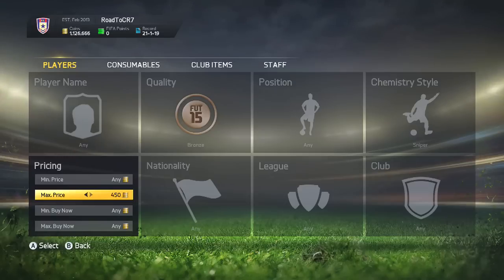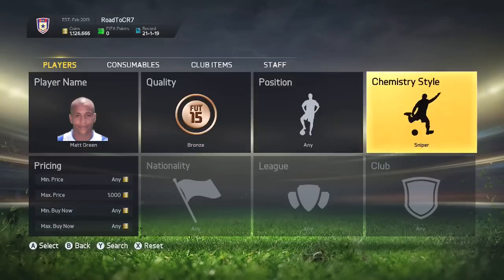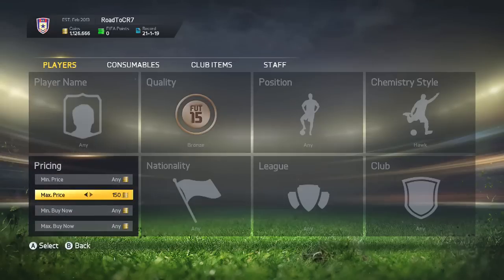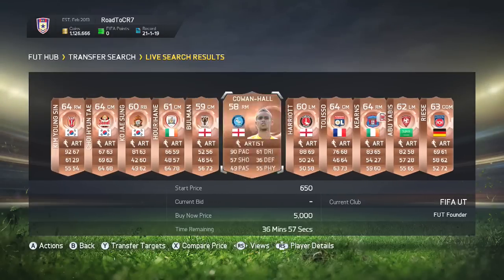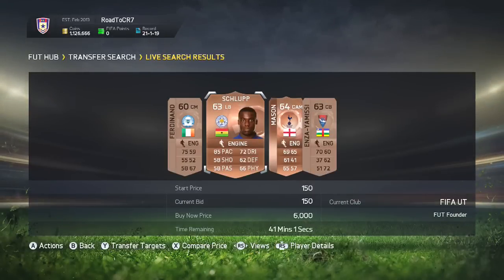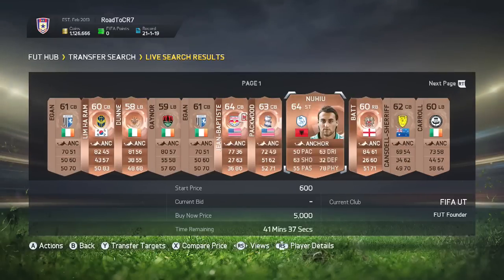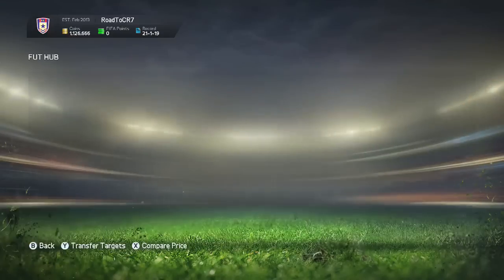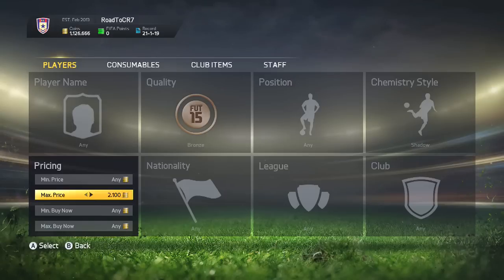FIFA 15 : THE BEST BUDGET TRADING METHOD! MAKE GUARANTEED PROFIT!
THE BEST BUDGET TRADING METHOD!!
100 LIKES? XD